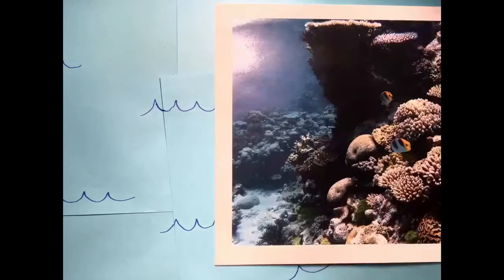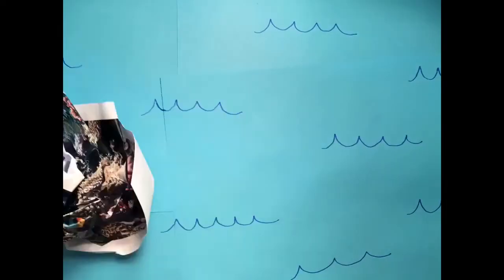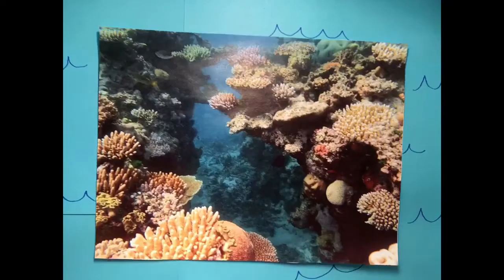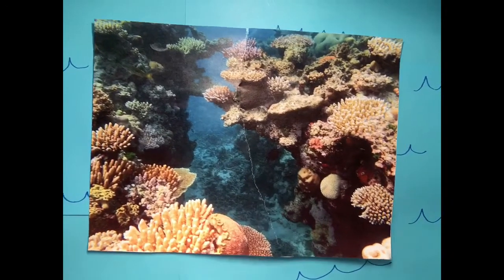The Great Barrier Reef Is Sick And Dying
7th Grade Science Video Project